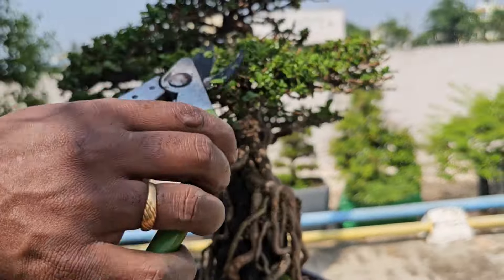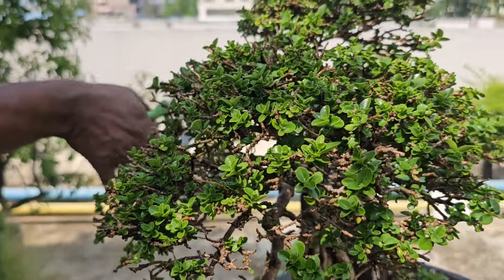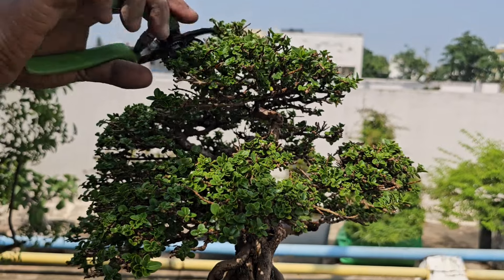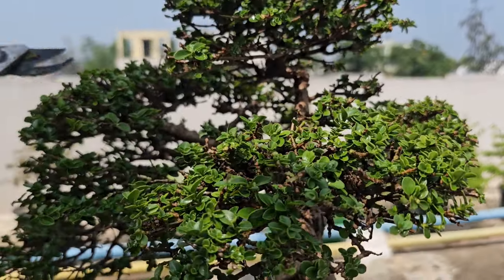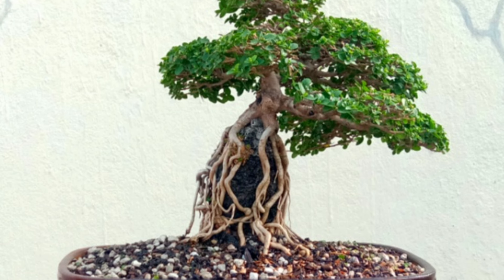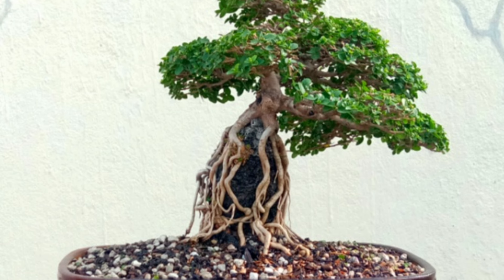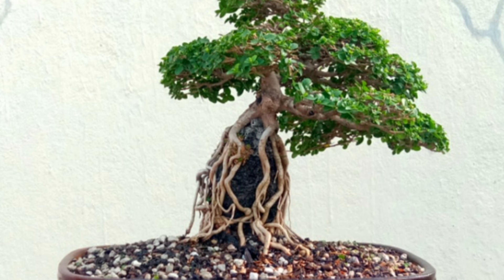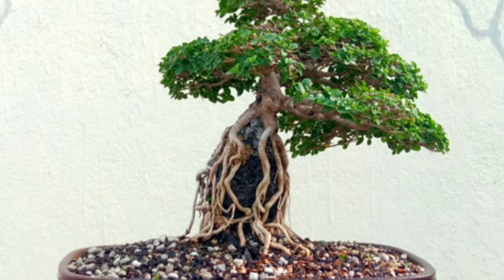How to maintain a Root Over Rock Premna Microphylla Bonsai Tree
This is a 5-year-old Premna microphylla bonsai mounted on a cinder rock. Premna bonsai are known for their small leaves and delicate appearance. Cinder rock is light and can provide good drainage and stability for the bonsai. Remember to give it proper care with regular watering, sunlight, and occasional pruning to maintain its health and shape.